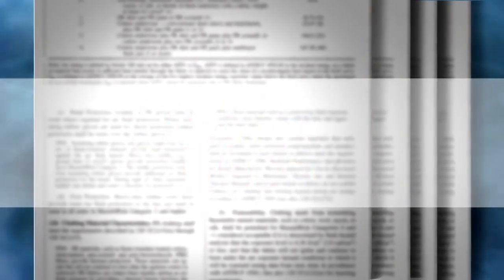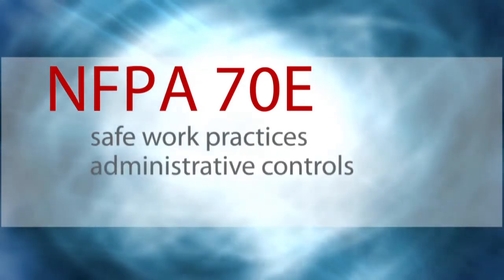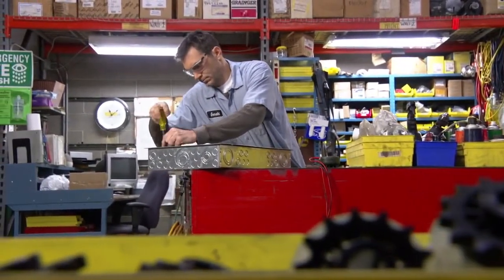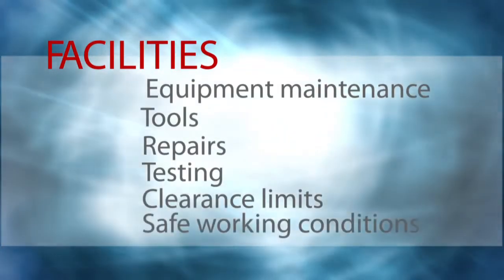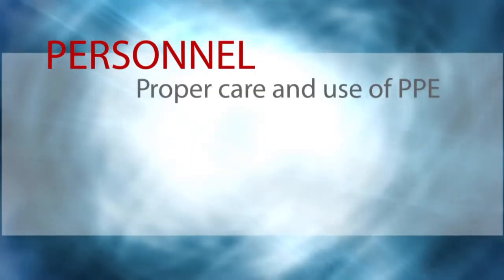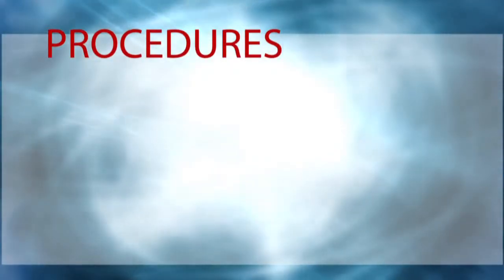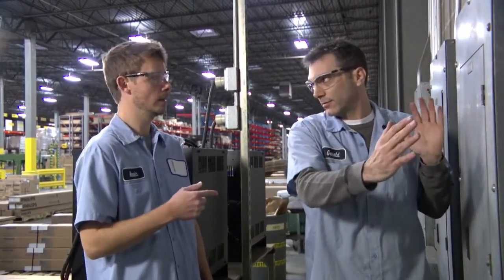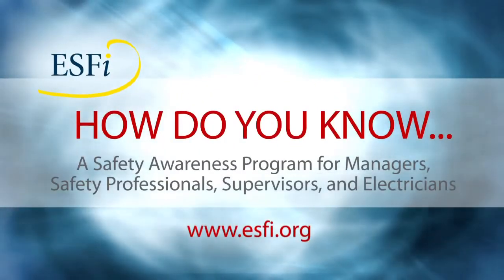What Does Electrical Safety Mean To You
May 2013 is National Electrical Safety month!